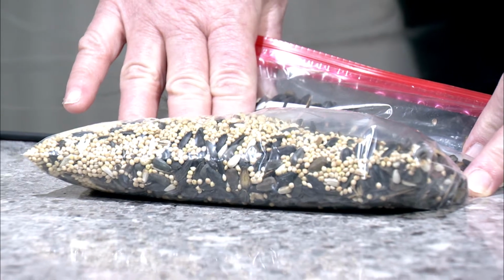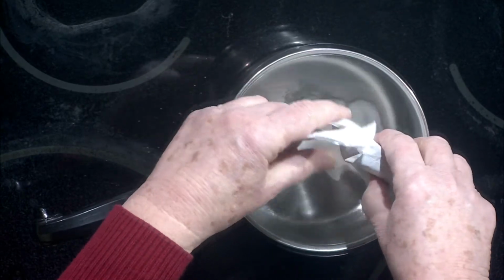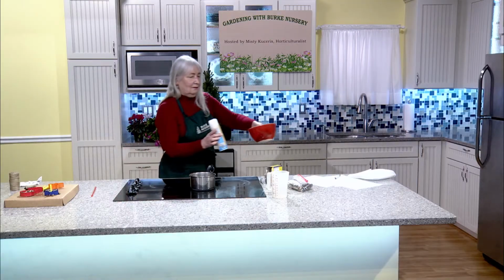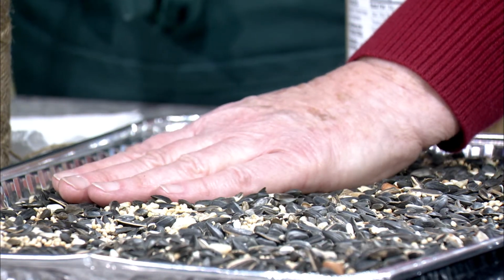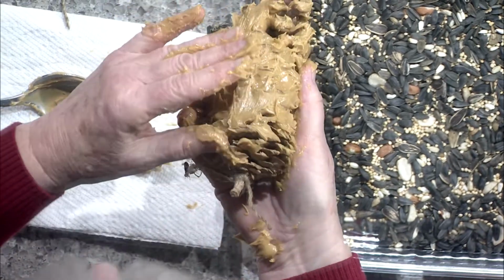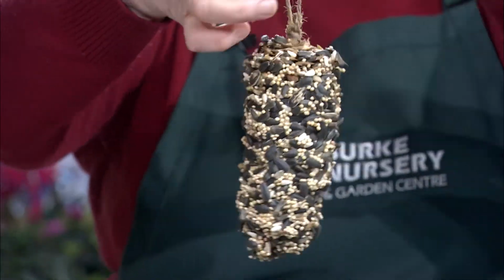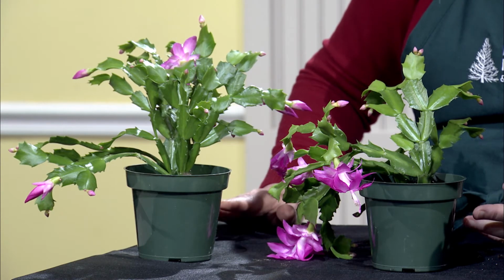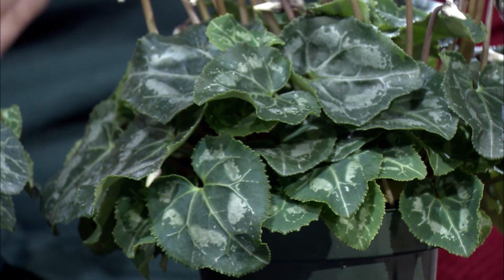Creating Bird Seed Decorations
Birds like to stay around through the year. With the holidays approaching one of the best gifts you can give your bird-loving friends (and even yourself) are bird seed decorations. Learn how to create two different types of bird seed decorations, one using pectin and the other using peanut butter (although you can substitute Crisco if you have a peanut allergy).